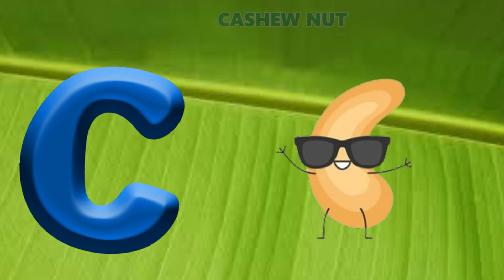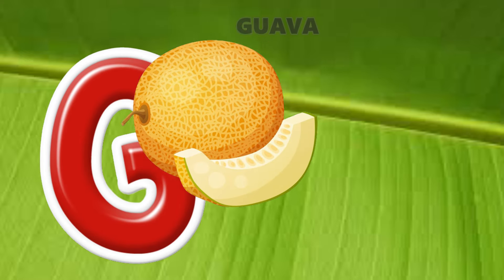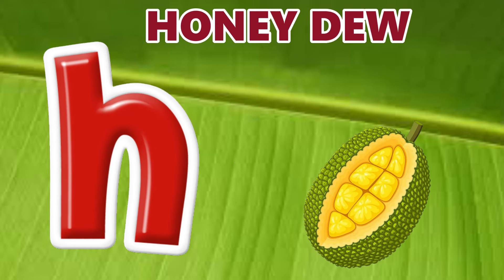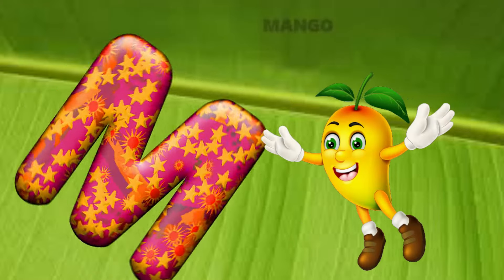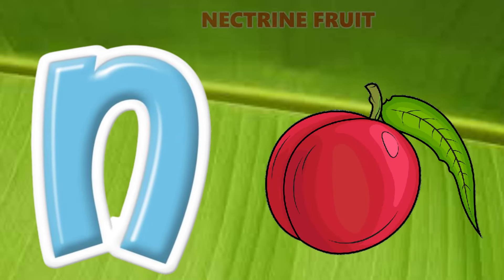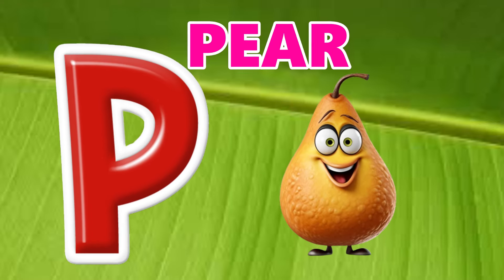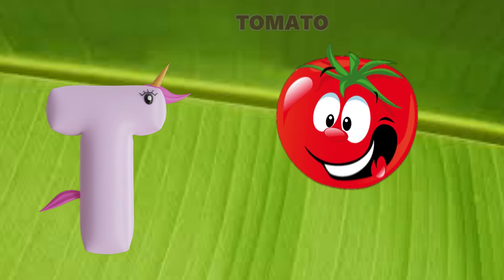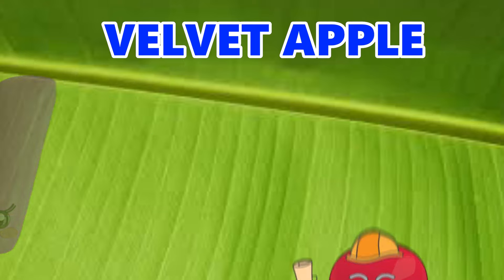Phonics Song | A for Ambarella | Phonics Song for Toddlers | Alphabets Song for kids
In this video, we'll be teaching ABC alphabet to babies and preschoolers using songs and nursery rhymes. We'll also be providing a numbers song for 4 year olds.

About Channel !

Your Queries!

ABC kids
phonics Song
kids song
Education ABC
alphabet in hindi
phonics songs
learn alphabet
abc song
Abc kids song
abc songs
Learn ABC
ABC nursery rhymes
nursery rhymes
Baby song
learn the alphabet
learn abc
learn phonics
abcd songs
abc kids video
learn English
a for apple bi for boy
abcd video

     " Warning "⚠️